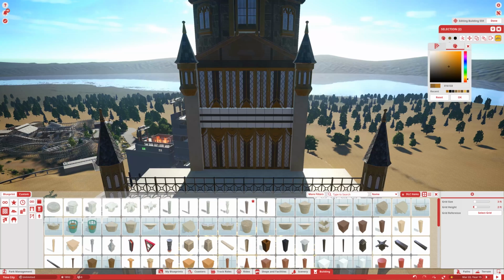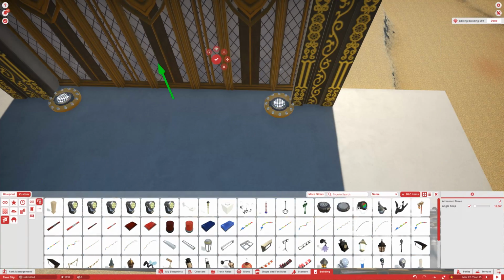Planet Coaster | Time City | Part 33 | Clock Tower Work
In this episode we work a lot on a new design for the massive clock tower located in the middle of the park. It now has an animated clock. We also work a bit in the apocalypse section.